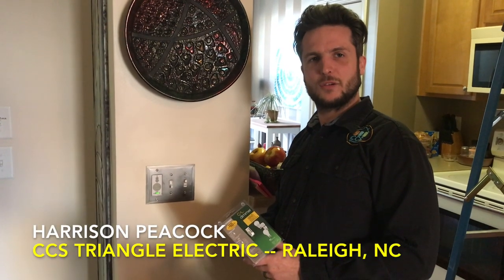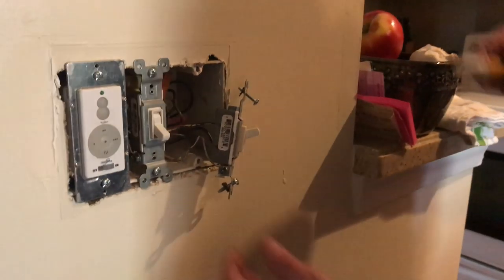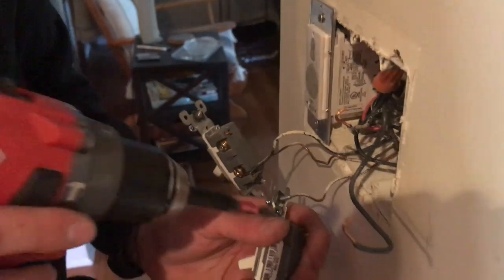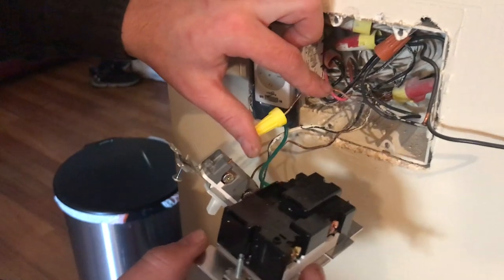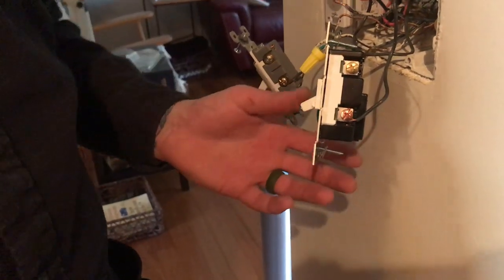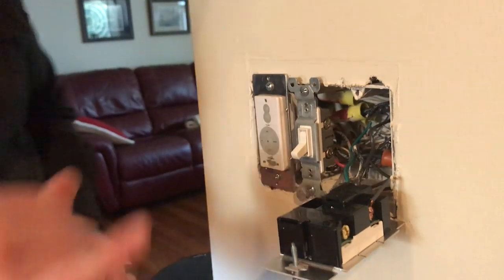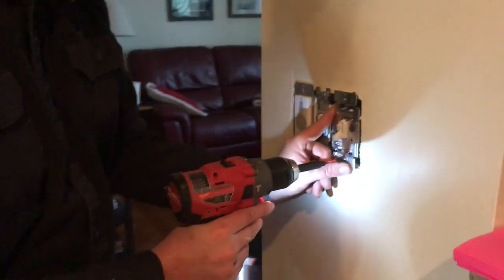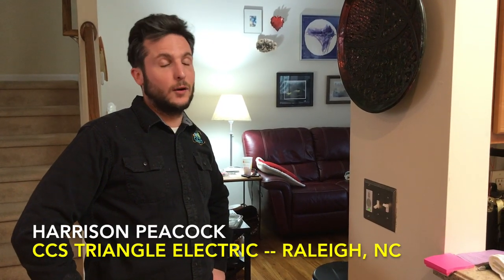How To Install LED Light Dimmer Switch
Lutron Diva LED Dimmer Switch:
Lutron Toggler CL Dimmer Switch:
Lutron Caseta Smart Start Switch Kit:
Milwaukee Drill/Driver Combo:
WIHA Insulated Screwdriver Set:

LED light fixtures work best on dimmer switches. BUT, they often require special "CL" dimmer switches to work appropriately. This short video from The Honest Carpenter and CCS Triangle Electric will show you how to install a CL dimmer for you LED light fixture.

(Note: If the wrong type of dimmer switch is installed on an LED light fixture, it will often cause the LED light to blink, or simply malfunction. Be sure to check what type/brand of CL dimmer switch matches your LED unit.)

Thank you to:
CCS TRIANGLE ELECTRIC -- RALEIGH / DURHAM / CARY / CHAPEL HILL / APEX / WAKE FOREST, NC

Be sure to call them for all your electrical needs in the Raleigh, NC / Triangle area!

1) Turn off power to the applicable circuit at the box.
2) Remove face cover on light switch.
3) Check for grounds in the box (units fifteen years old or older may have more complex wiring requirements.)
4) Unpackage CL Dimmer switch.
5) Remove old switch.
6) Install New CL Dimmer switch for your LED light fixture--be sure to follow closely with video, take note of dark/light screws on unit.
7) If installing adjacent LED dimmer switches, detach or remove metallic tabs on sides of CL Dimmer.
8) Reattach face plate for LED "CL" dimmer switch.

PLEASE NOTE: This is just an informational video. All work is undertaken at the viewer's risk. Be sure to contact a professional, licensed electrician to carry out work on your behalf.